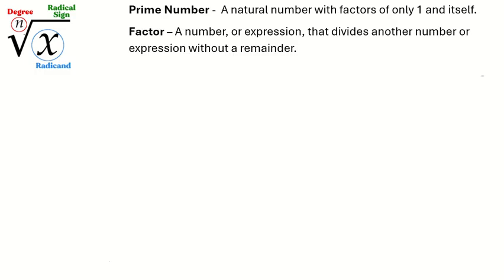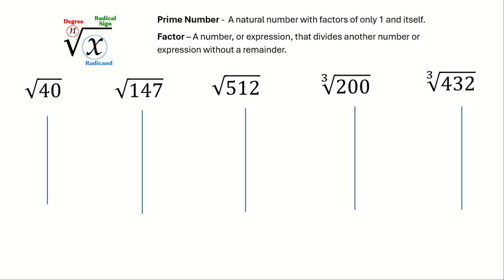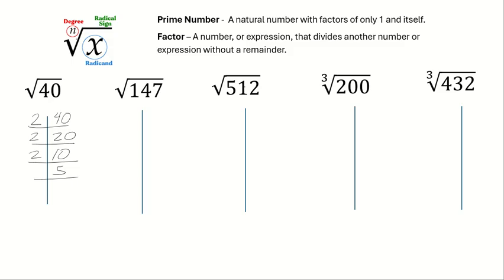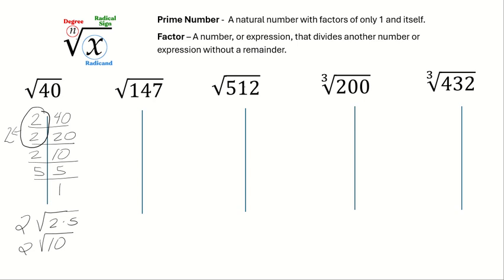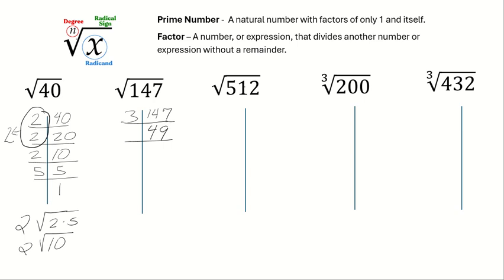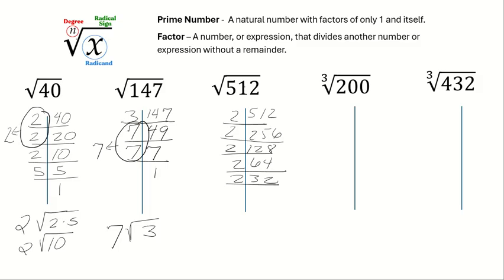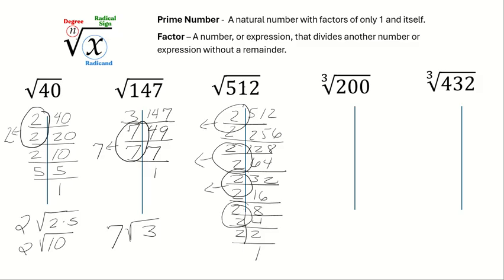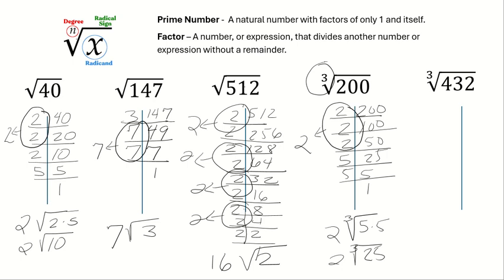Simplest Radical Form Part 1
Details on how to reduce your radical answer, without variables, to simplest radical form.